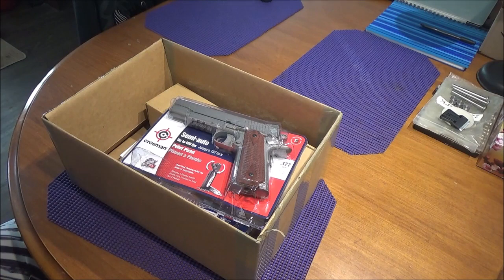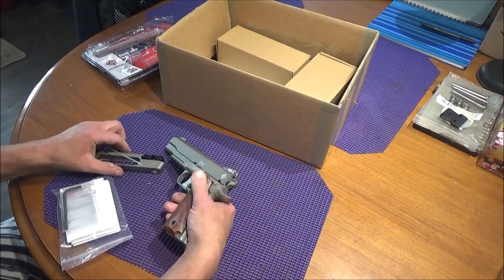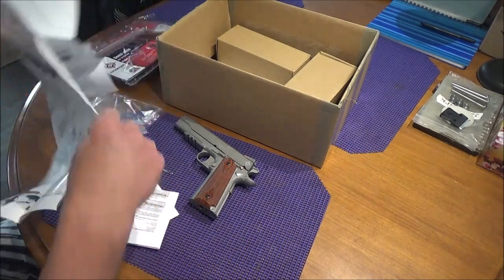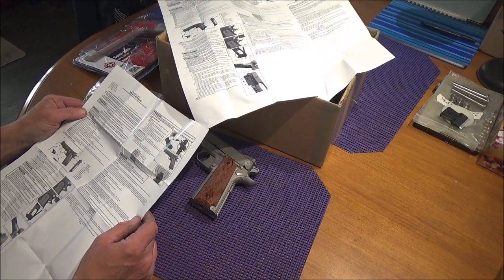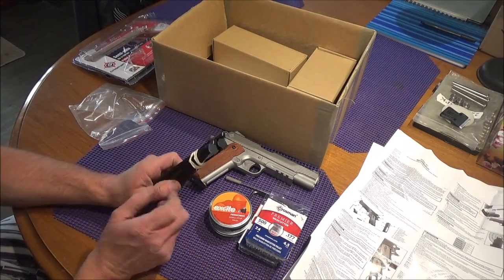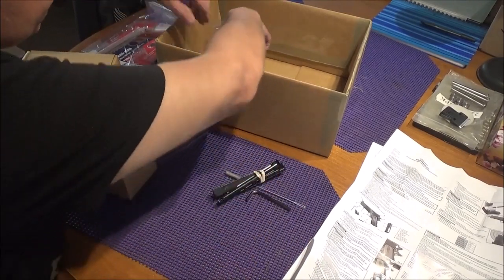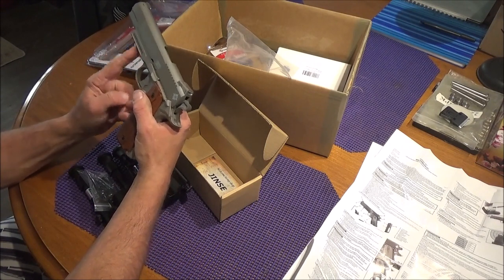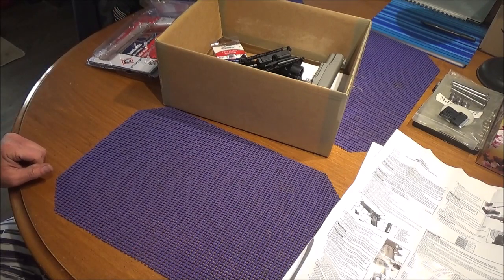New Crosman Pellet Gun And Accessories Unboxing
great day to get new toys in the mail the gun looks and feels great cant waite to shoot it should awesome might have to get the bb gun blow back version to the other stuff over all great stuff to